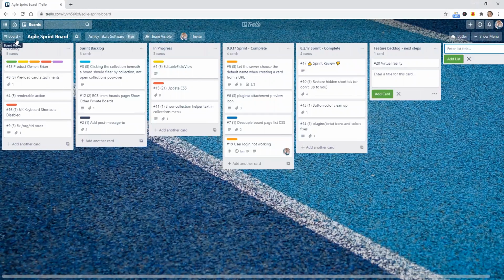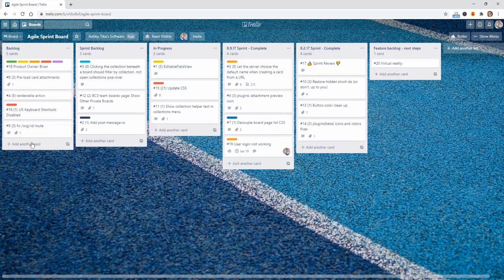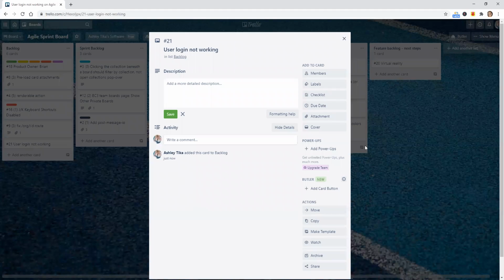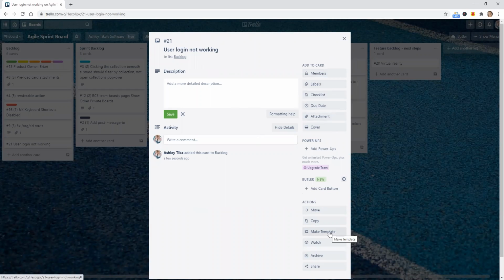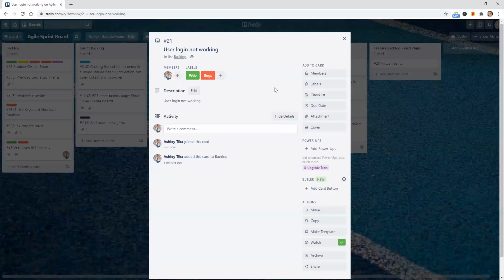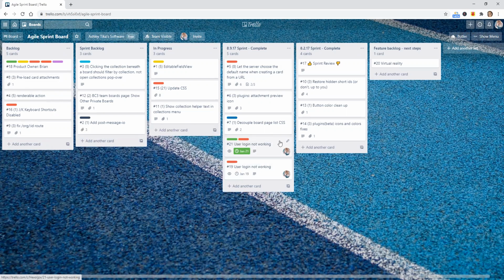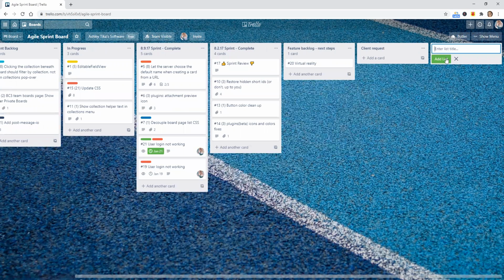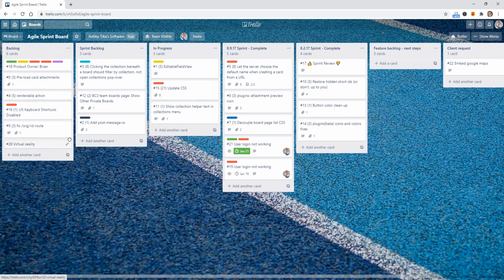Trello for Project Management, Software Development, Testing Management, and Agile development 2021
View in HD quality or high video quality

Agile Software development using trello. This is a free software to track bugs and do agile software development. We compared this with Jira/backglog/clikcup, and this software stood out. This video shows how to use Trello for agile software development management. Trello for scrum software development and project management

This shows how to use trello and is trello tutorial in 2021

Project management software, In this video, we cover how to use Trello for managing projects of many kinds from businesses to school projects to agile software management projects to entire businesses

Trello is a web-based, Kanban-style, list-making application . It can be used for project management, task management, business management. This is trello tutorial

If you want to learn about trello or how to use its features, this video is for you. It covers trello in 2021. It an introduction to the features of trello like boards, cards and so on. Trello is an excellent tool for project management and managing business